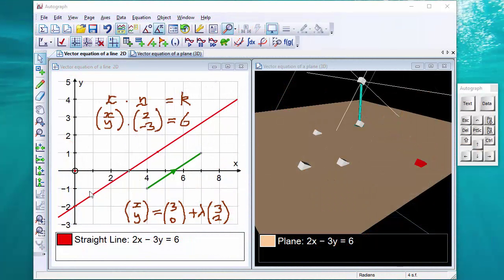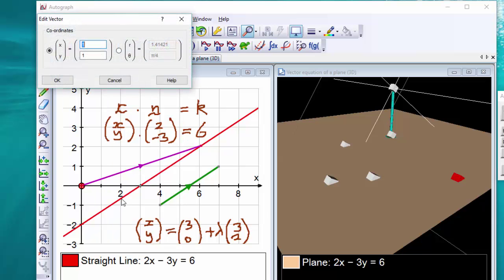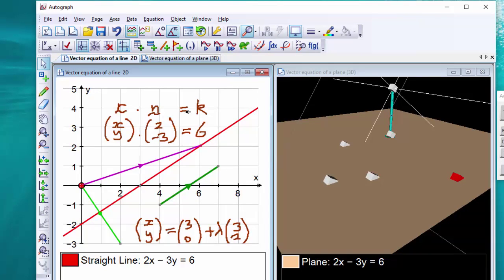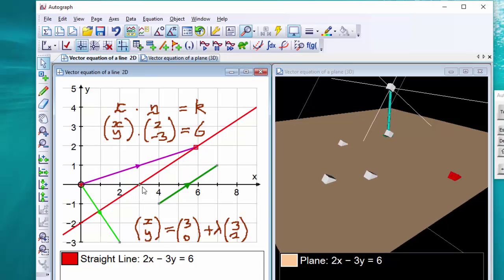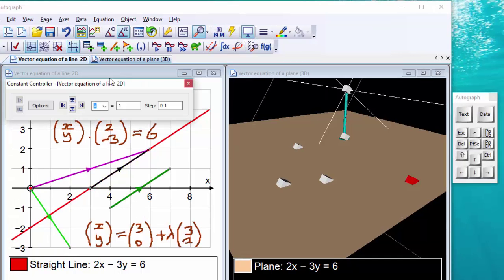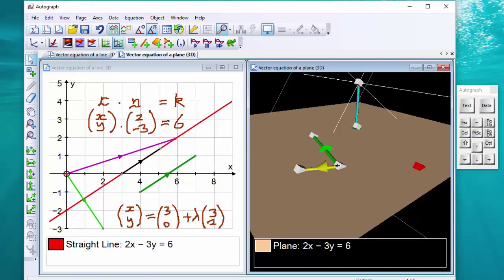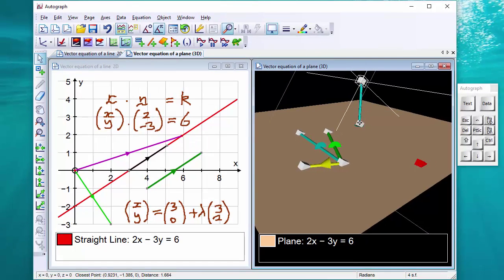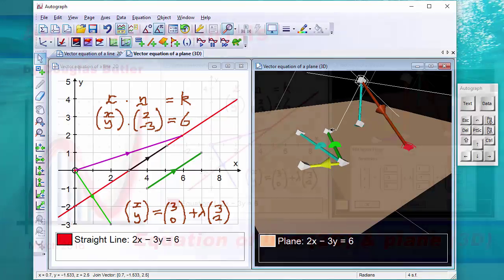Vector equation of 2D line and 3D plane (Autograph)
A good understanding of the two forms for the vector equation of a line in 2D helps with the transfer to the equations of a plane in 3D